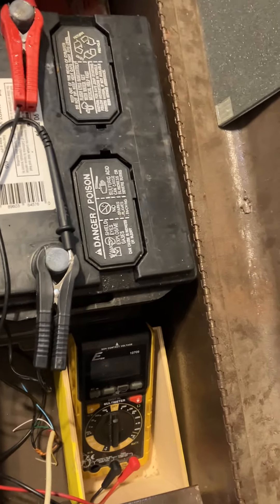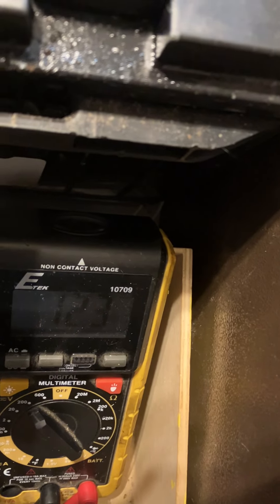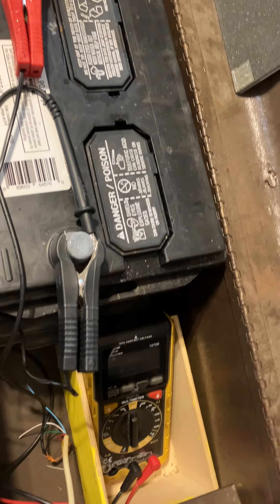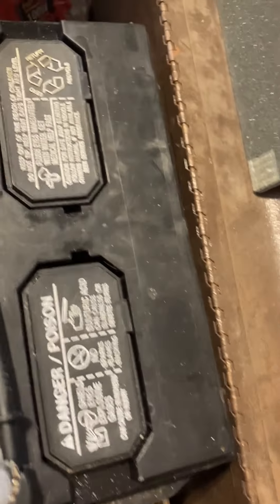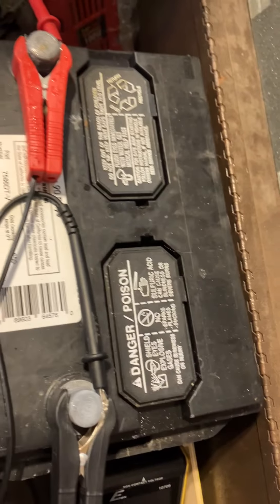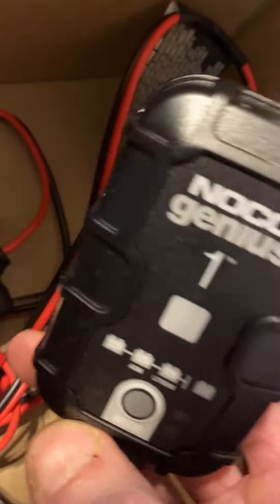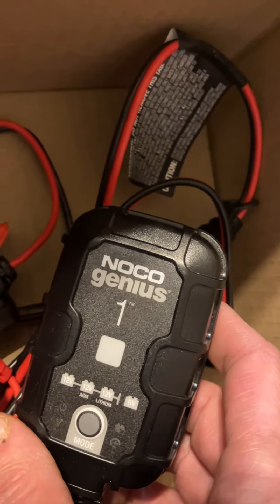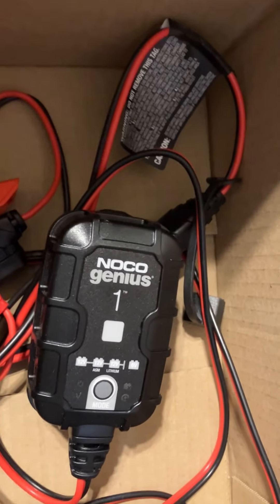Cheap Fix? POWER OUTAGE AND NO INTERNET!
12v car battery
Dc to ac converter
Solar panel
Multimeter nice to have but not absolutely necessary